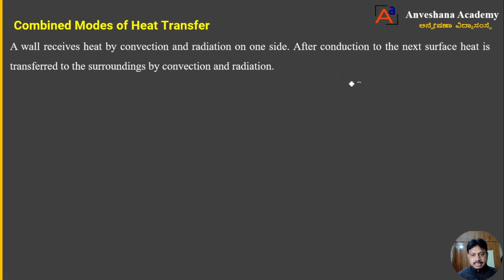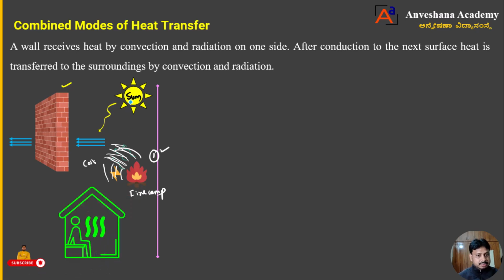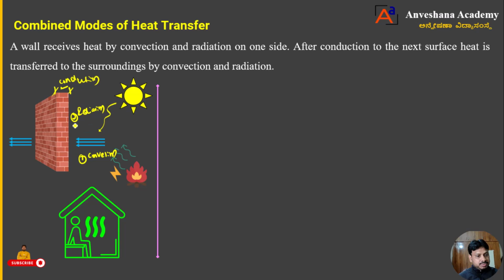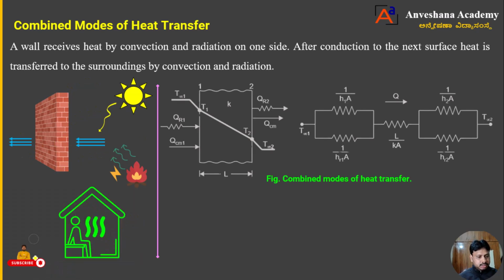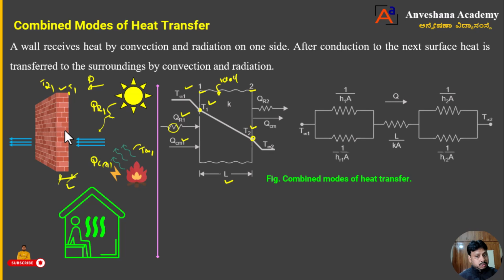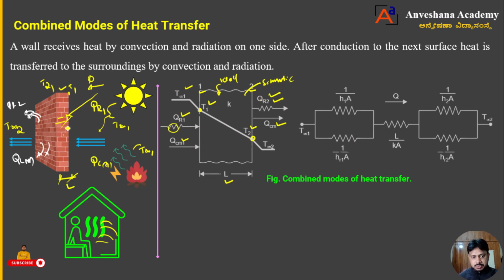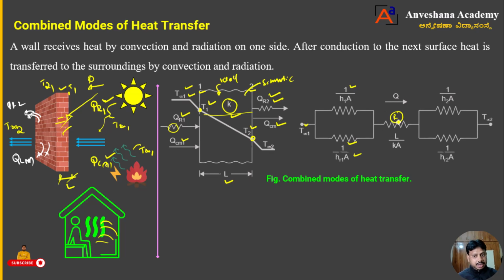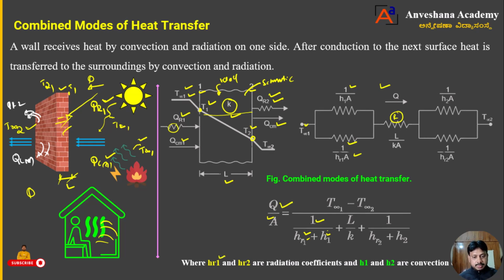11. HMT-Unit-1- Modes of Heat Transfer- Combined Modes of Heat Transfer